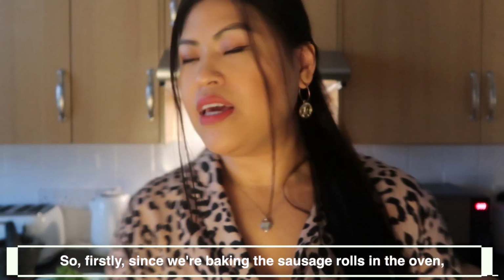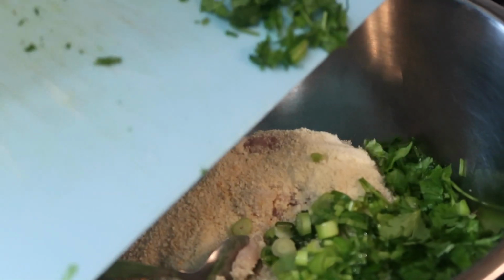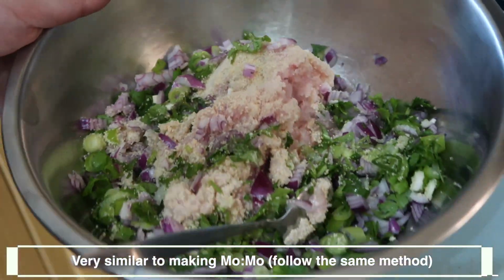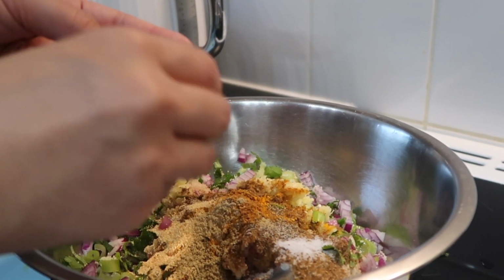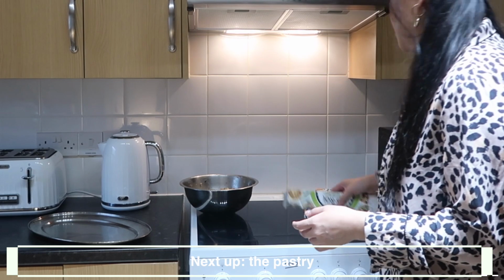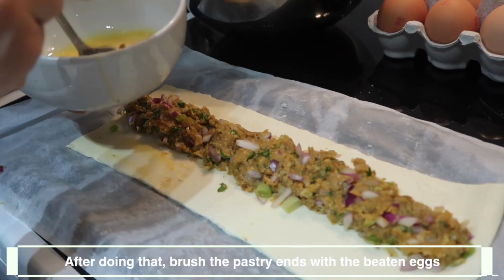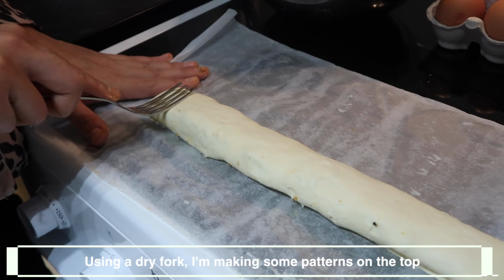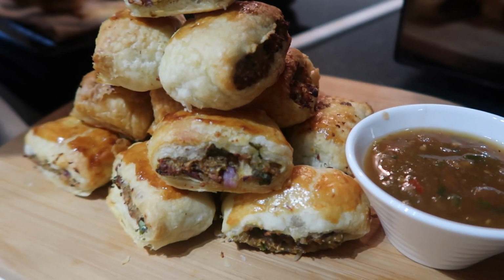sausage rolls that will satisfy your Nepali Mo:Mo cravings 🥟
📞 Our IG's: @tenisaandmini @miniranab @tenisarana 🧃✨

☾♡✰ hi friends, for ep 1 on Tenisa's Takeaways, I made Nepali style sausage rolls. I got inspired from our favourite Nepali food - MOMOs !
it can easily be adapted for vegetarians or vegans too.

here's the recipe:

[coming soon]

♡ If you have any questions or dilemmas you would like to send us, please feel free to send it through our ask box on our Tumblr linked below:

Flute: Rabin Shrestha (Kutumba)
Sarangi : Monish Niroula
Vocal: Arjun Katuwal

(ﾉ◕ヮ◕)ﾉ*:･ﾟ✧ remember to wash your hands and drink a lot of water! (◕‿◕✿)